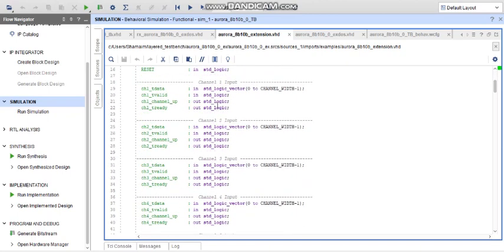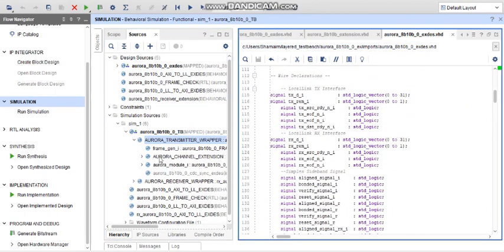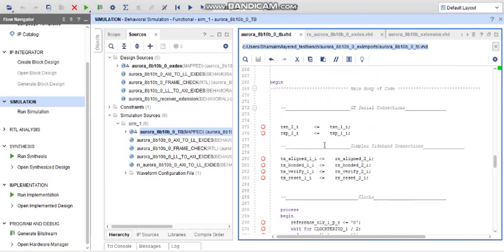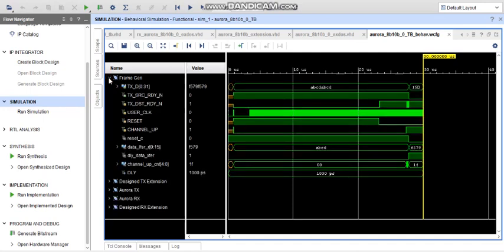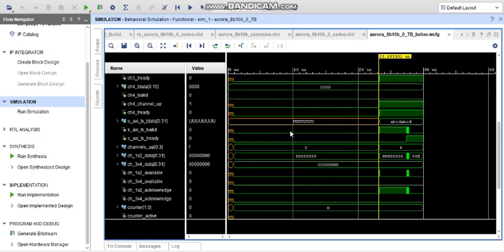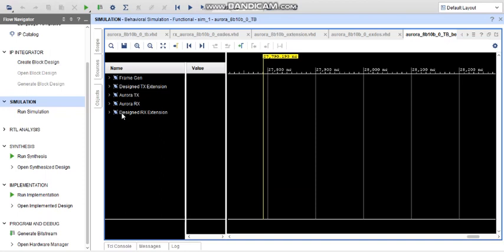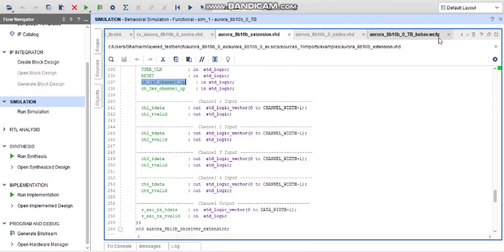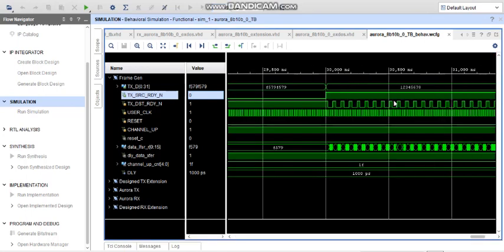Implementation of an Aurora IP protocol at 8b/10b for 32-bit data width on artix7 FPGA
In this video, you will see the implementation of an Aurora IP protocol at 8b/10b for 32-bit data width on artix7 FPGA.
Here is the explanation: Consider a 4-channel data bus of 16-bit each has to transmit over Aurora IP and self-check its functionality in Loopback mode. The whole project is done in VHDL programming language. The whole project is implemented on vivado 2023.1, and artix7 fgg484, 200T -2 FPGA.
According to the client, it requires a simple transmitter and receiver using state machines, No extra interface between them is required. Here is the importance of the project: Consider 4 channels each of 16 bit, First two channels are going to write the data into the transmitter, While the next two channels are going to read data from any external source, we can take 4 32-counters, Assign each output as one channel, we can take 4 16-bit counters.